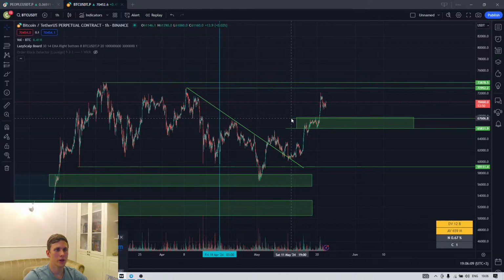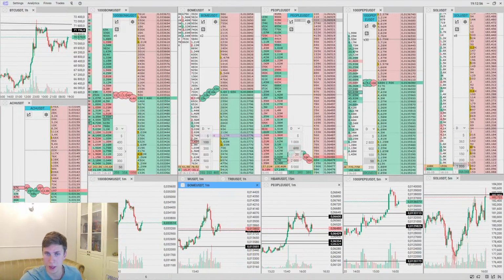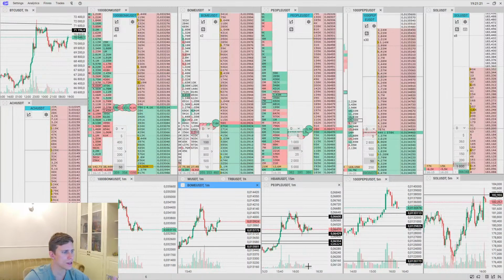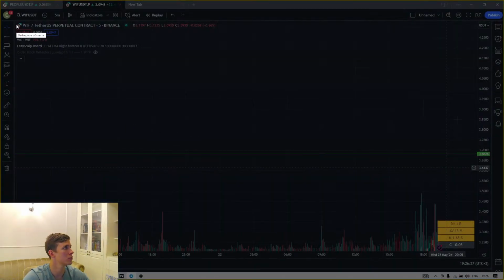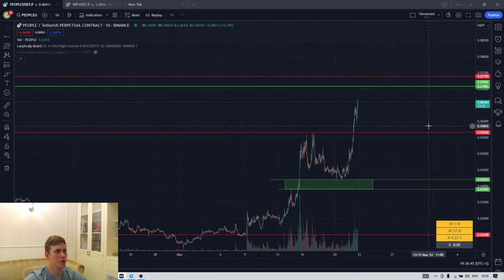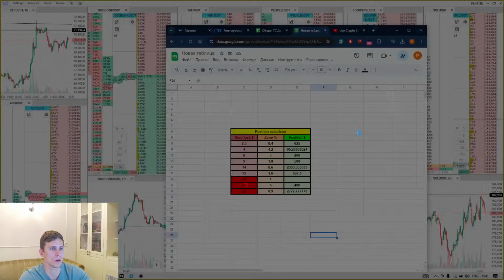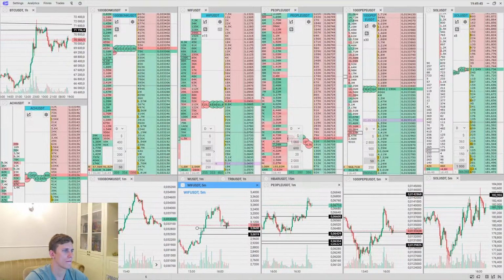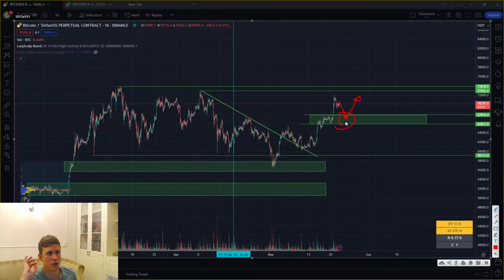Live Crypto Scalping | Current Market Trends and Analysis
Join Us on YouTube for a Live Trading Session on May 22st at 16:00 UTC

Our expert, Roman Osintsev, will conduct live trading, discuss market trends and answer your questions! Drop your questions in advance in the comments below. See you there!

About Roman Osintsev:
- Active trader since 2016
- Extensive experience in futures and US stock market trading
- Professional crypto futures market scalper since 2019

Achieved a remarkable personal record of 1300% per month